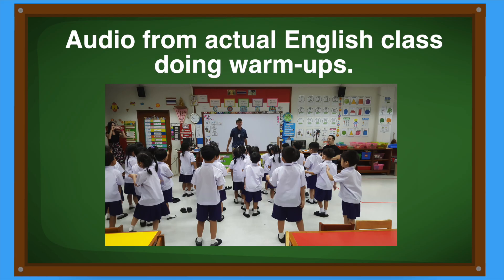How to Teach Children English Online Course | Part 1 - Warm-Up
The warm up is the way to get the class started. I use the same warm up every time. This makes things easy for me and my students. Be creative and come up with your own ideas that work for you and your students, or do what I do. Remember to have fun, smile, and make eye contact with your students during the warm-up.

Matt has been teaching English to children for over 15 years. Enjoy this online course for free on YouTube!